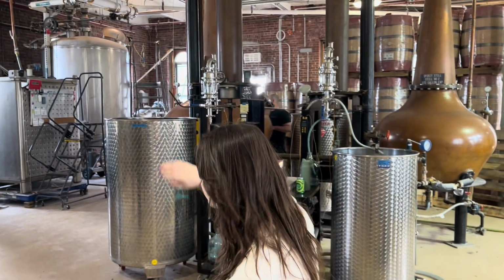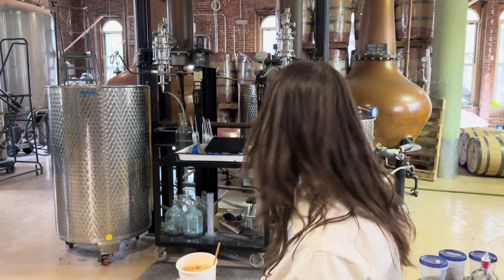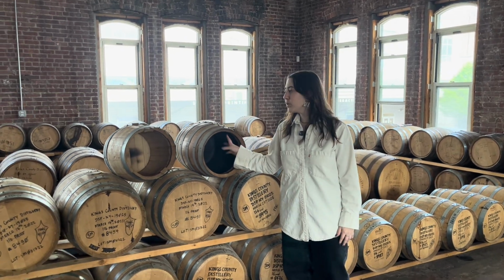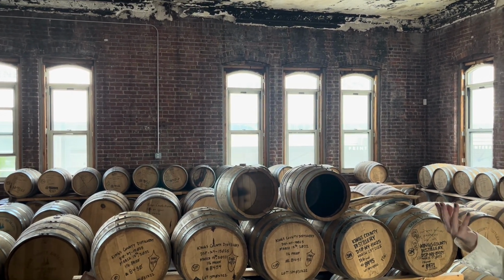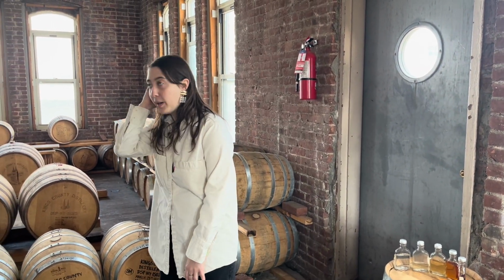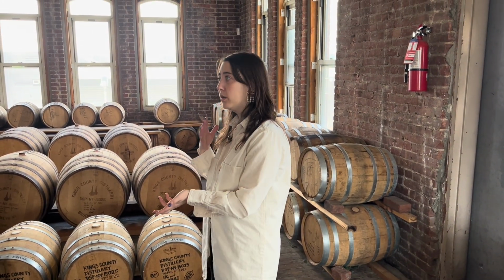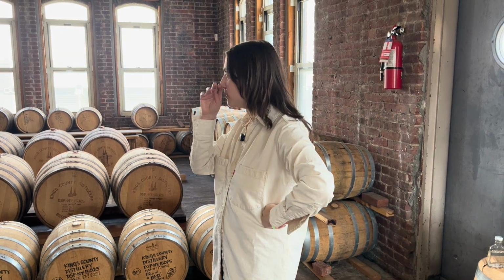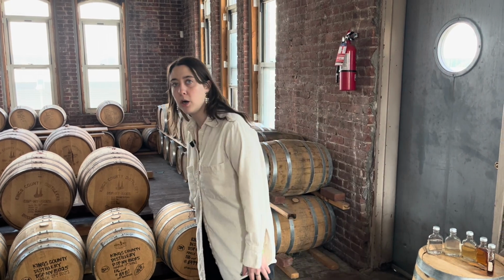Kings County Distillery Best Tour in NYC!